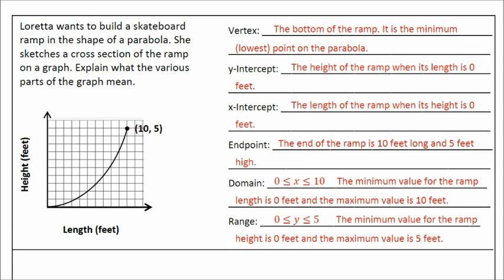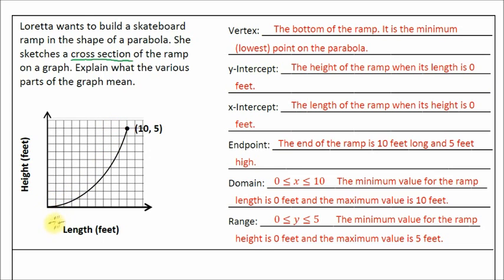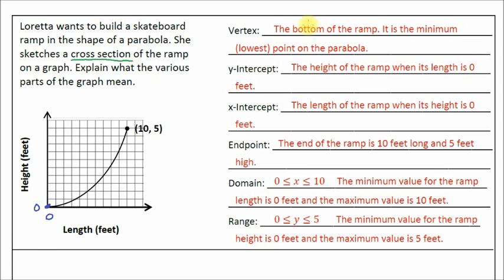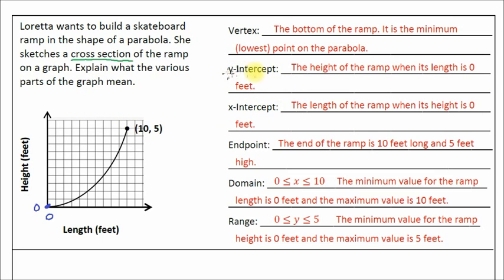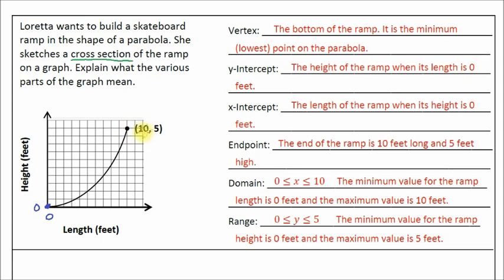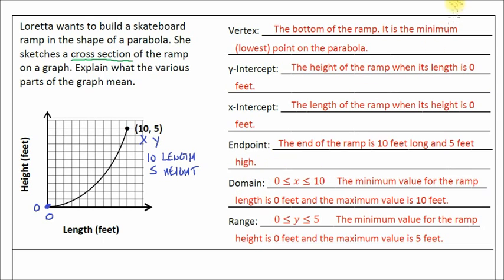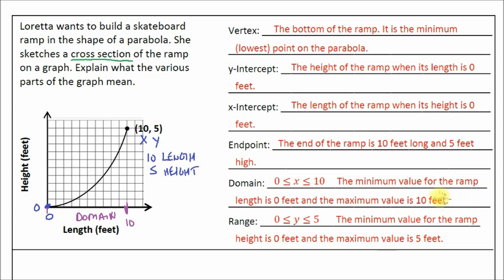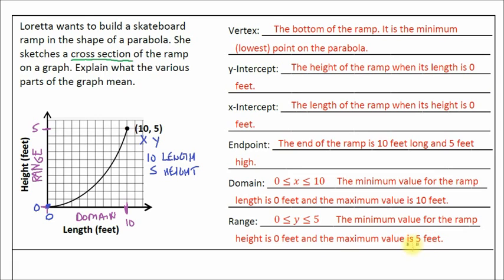2016 Quadratic Functions 09 Interpret a Graph